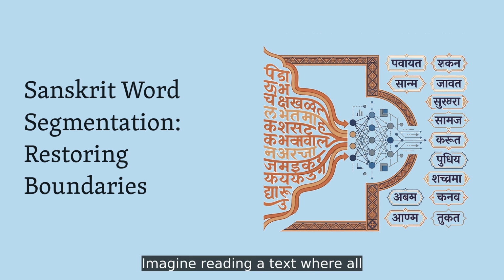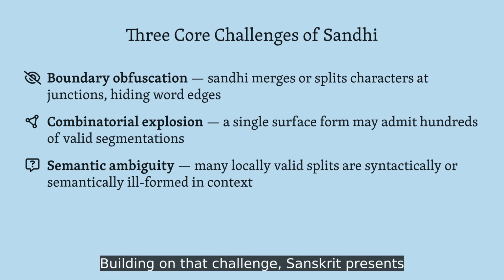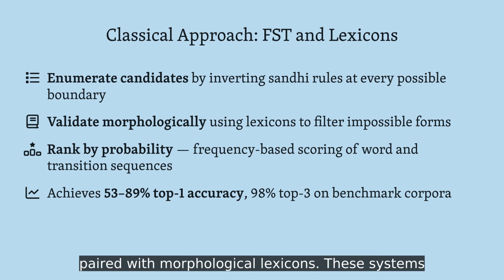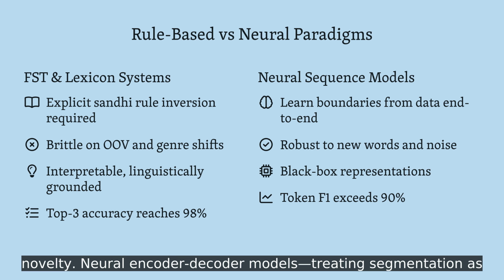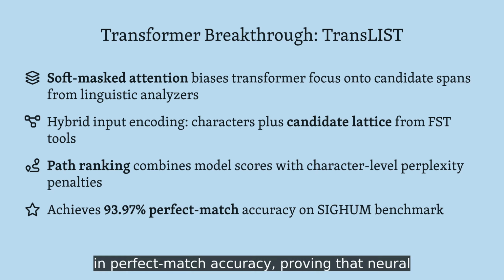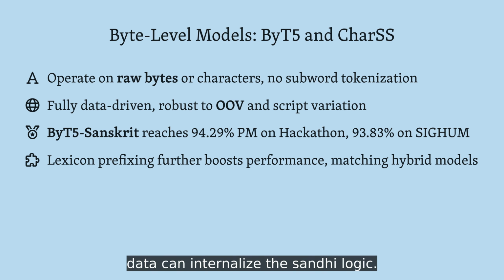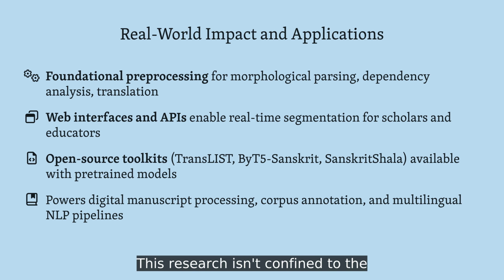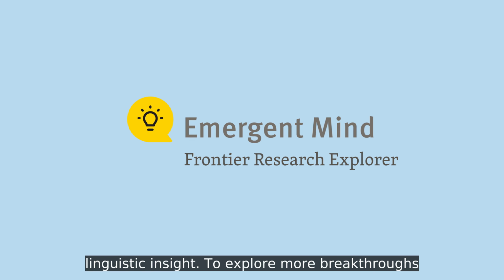Sanskrit Word Segmentation: Restoring Boundaries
Topic: Sanskrit Word Segmentation (SWS)

Sanskrit Word Segmentation (SWS) tackles one of the oldest computational linguistics challenges: automatically restoring word boundaries in classical Sanskrit text where phonological sandhi rules have merged, split, or transformed sounds at word junctions. This presentation explores how modern neural approaches—particularly transformer architectures augmented with linguistic knowledge—have pushed segmentation accuracy above 93%, bridging ancient grammatical tradition with cutting-edge machine learning to enable downstream NLP tasks from parsing to machine translation.